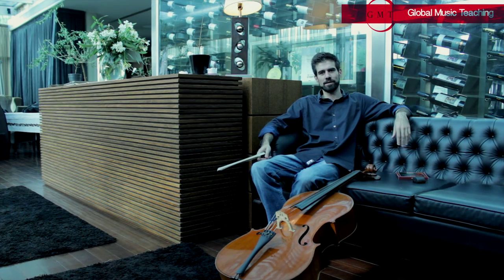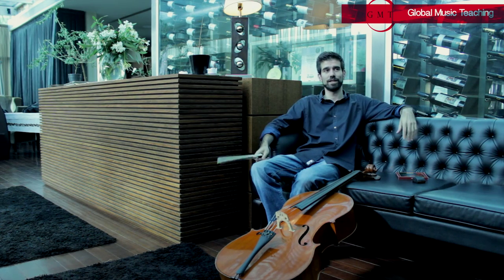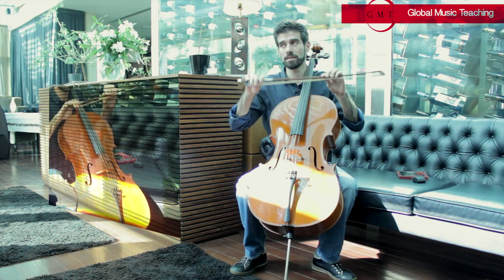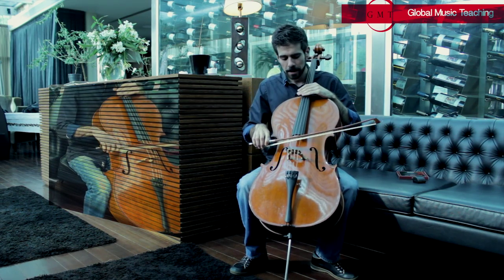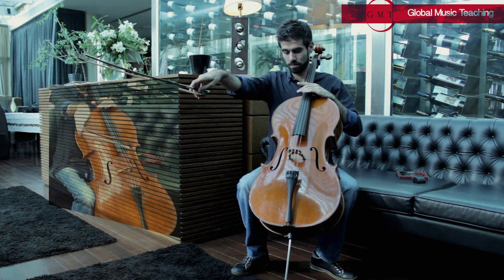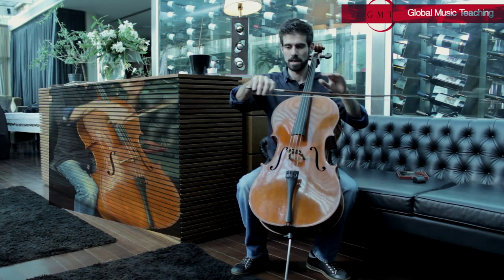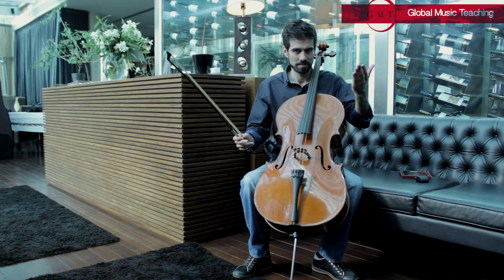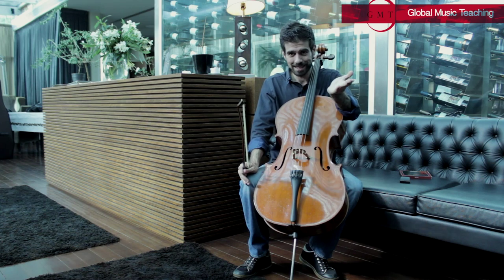Bow Directions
In this lesson, Ricardo will explain Bow Directions..

Film and editing: Pedro Teixeira